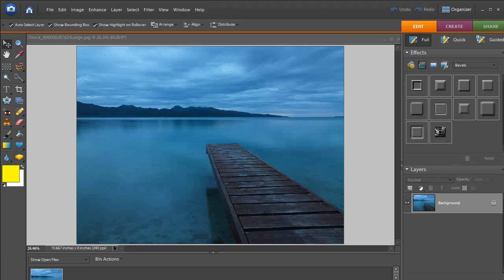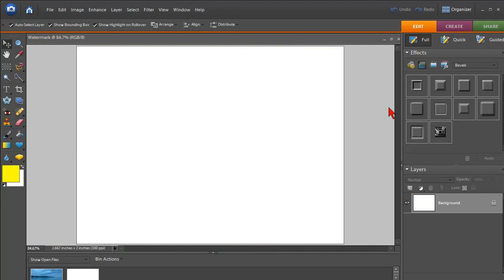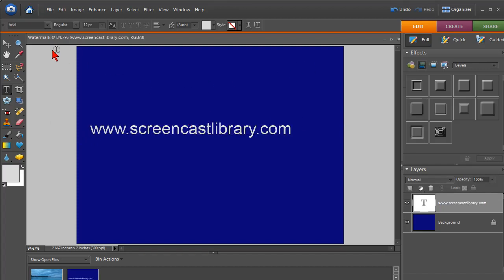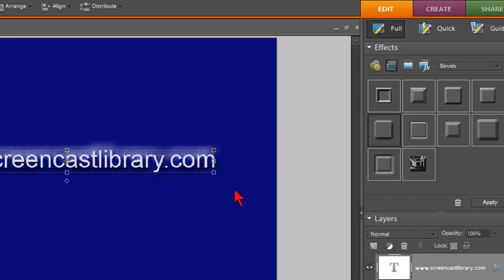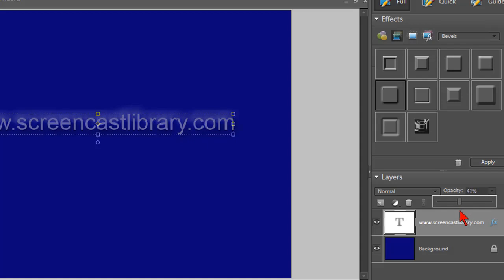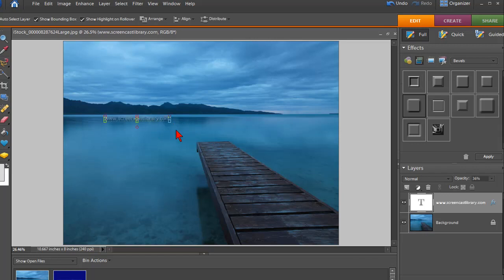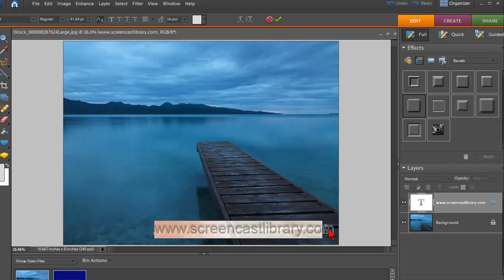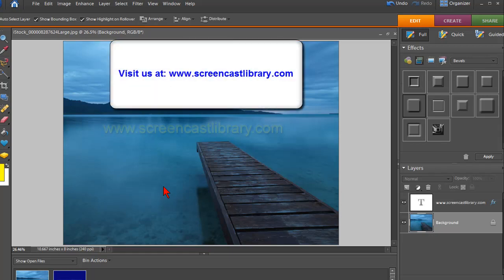How To Create A Watermark In Photoshop Elements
In this video tip, we will show you how to quickly and easily create a text watermark for your images in Photoshop Elements.